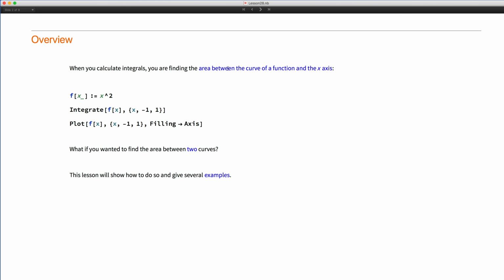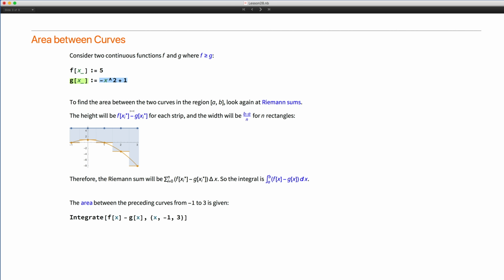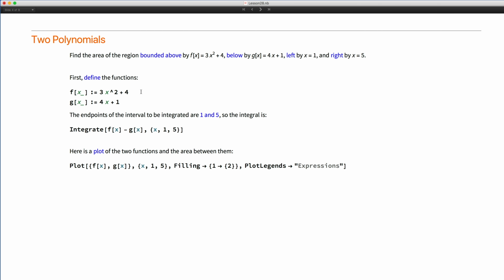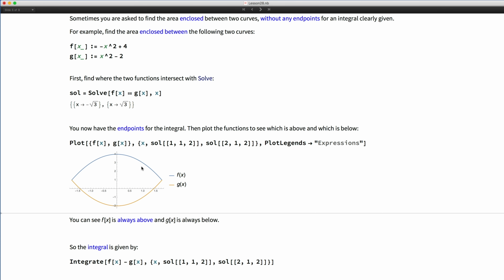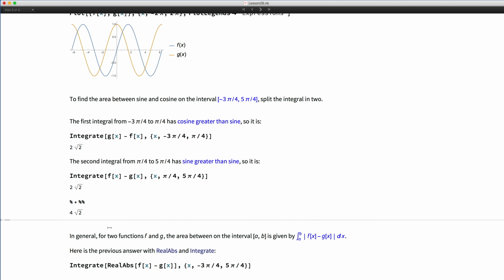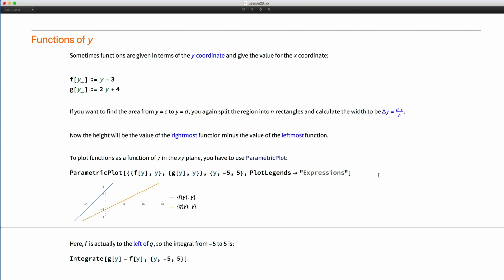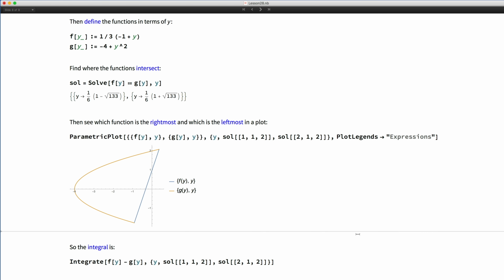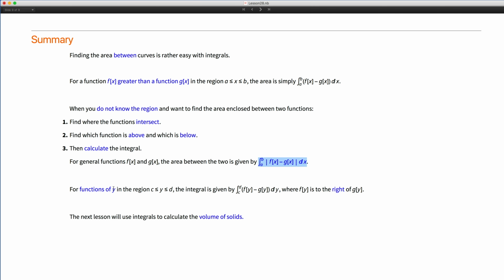Introduction to Calculus: Areas between Curves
Look at Riemann sums to find the area between two curves over a given interval. Find areas for curved, polynomial and trigonometric functions using their integrals in examples. Rules show you how to find the area when you don't know the region.